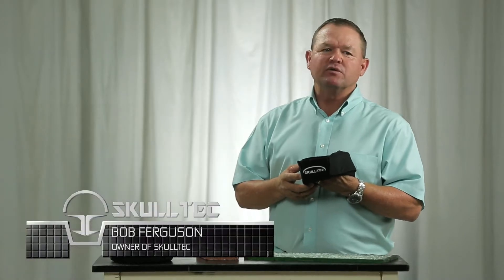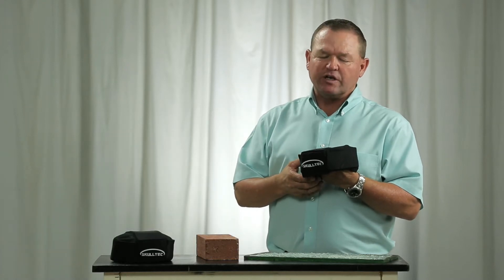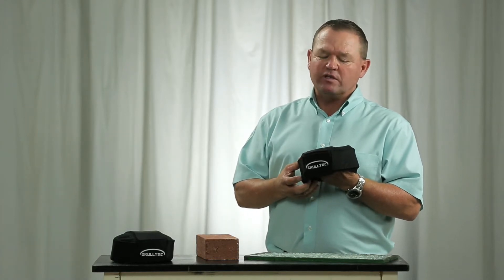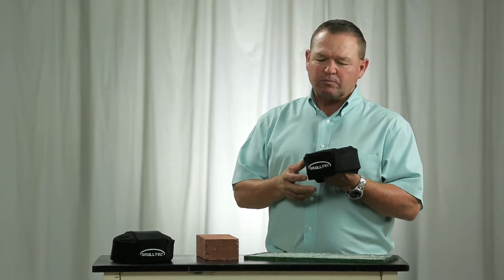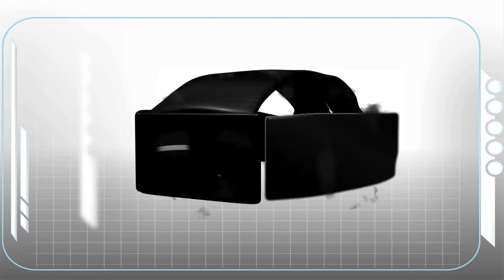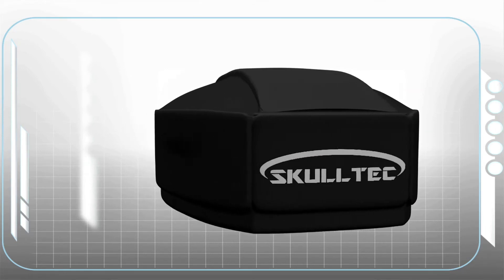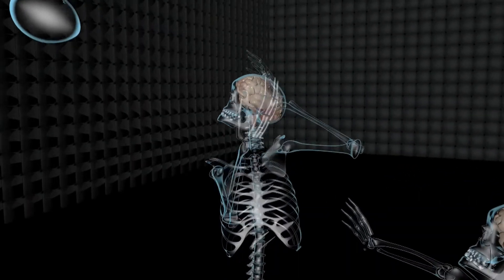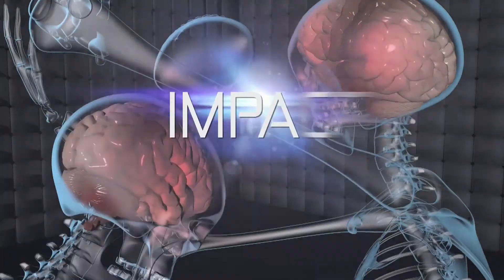Skulltec EPK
Skulltec advanced gel cap proven to reduce impact. Interview with owner Bob Ferguson